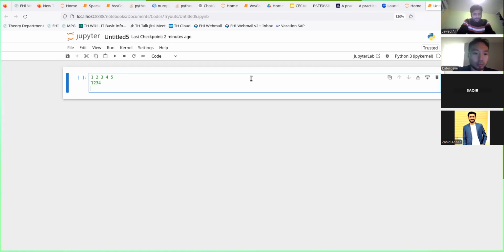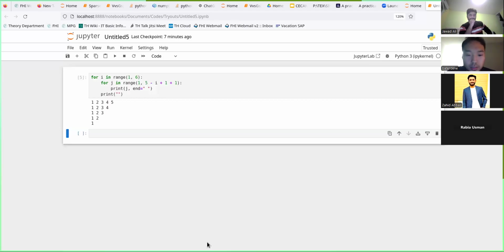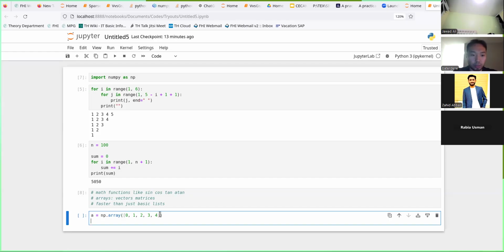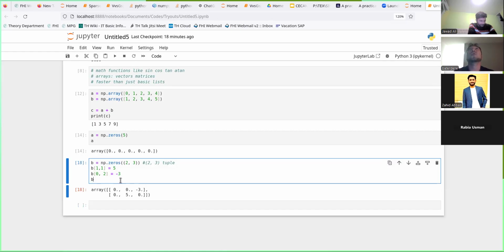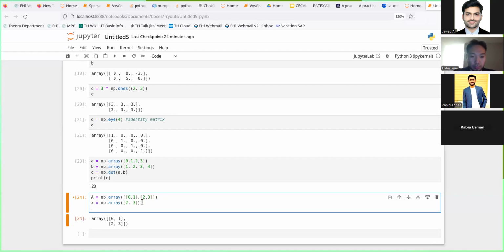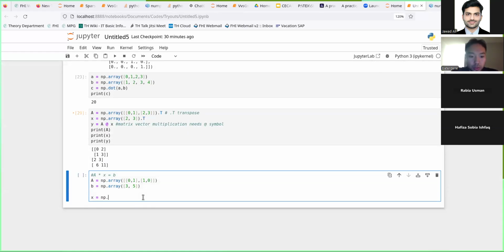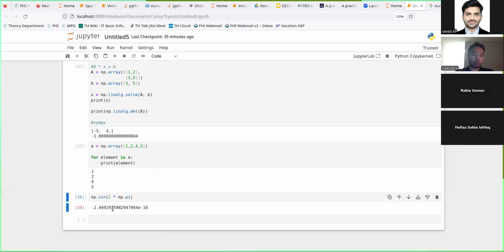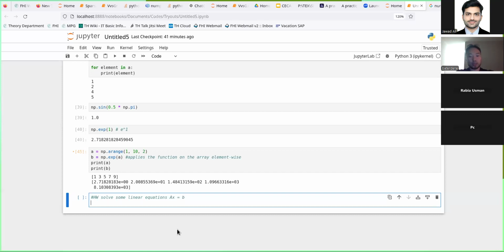PYTHON COURSE | LESSON # 3 | MATHEMATICS MEDIA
A FREE COURSE ON PYTHON BY MATHEMATICS MEDIA